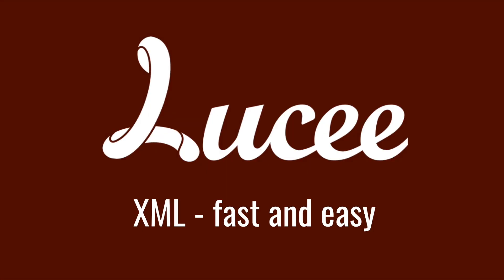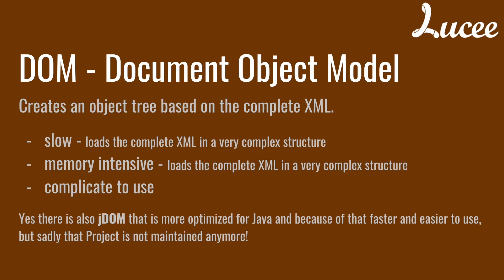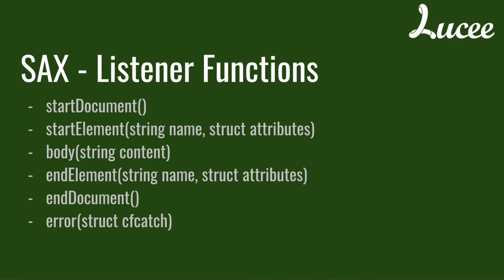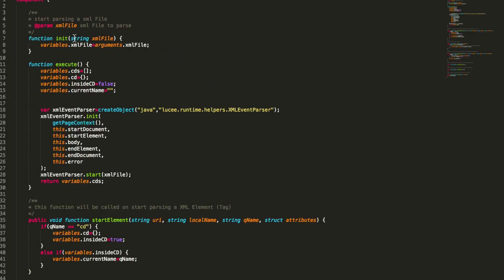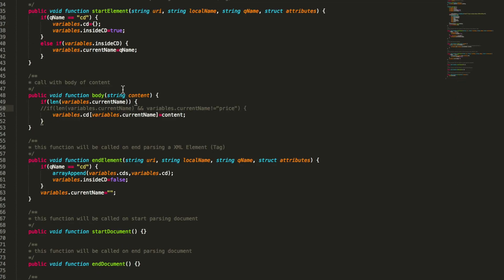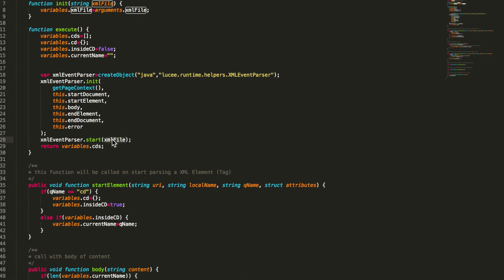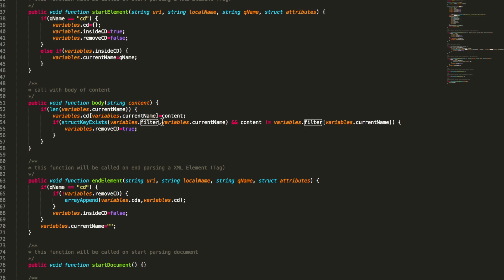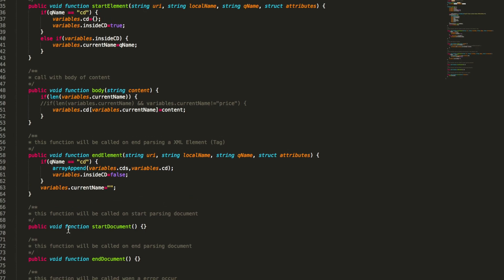XML - fast and easy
This video shows you how you can handle XML in Lucee in a very efficient way, with the help of a SAX Parser.